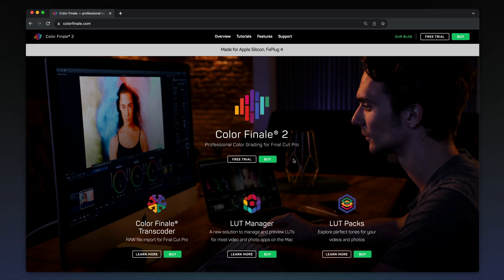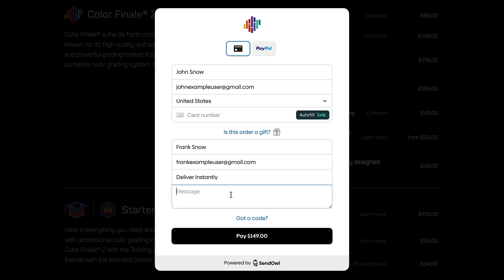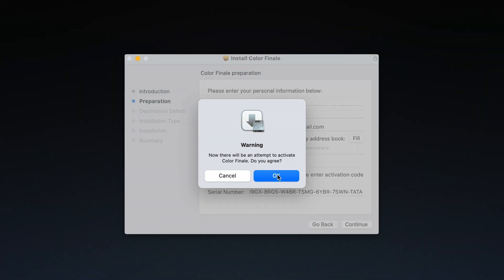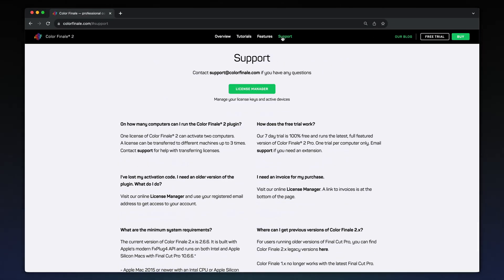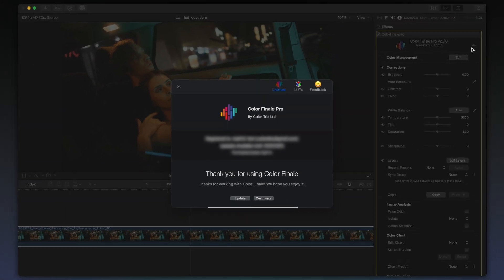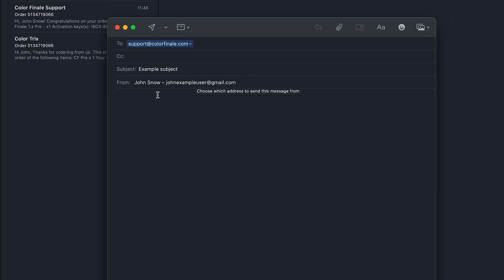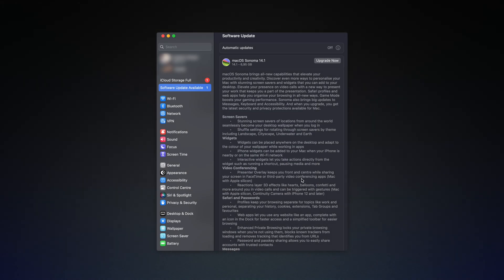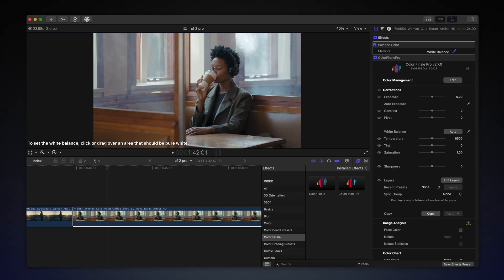Bet you had these questions about Color Finale products: Support, Updates and License Manager access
This FAQ covers some foundational topics such as installing Color Finale 2, where to find all your purchased licenses, and more.

Timecodes:
00:04 How do I purchase, install and update Color Finale 2?
01:56 Where do I find my activation key?
02:54 How can I get support?
03:46 When should I do software update?
04:13 Color Finale 2 is applied, but my color picker isn't appearing.